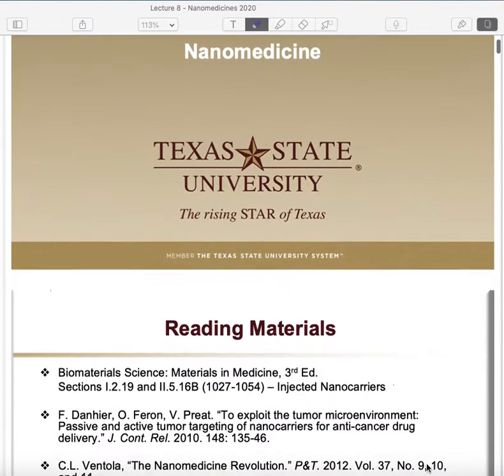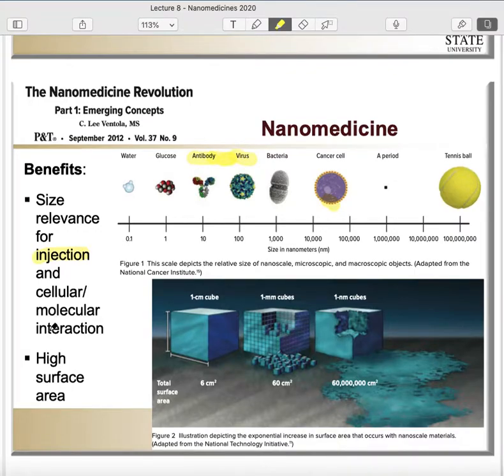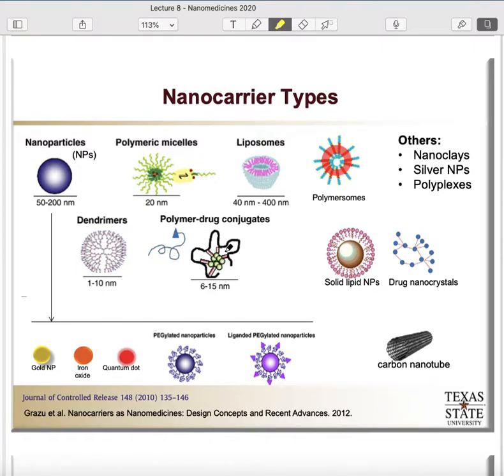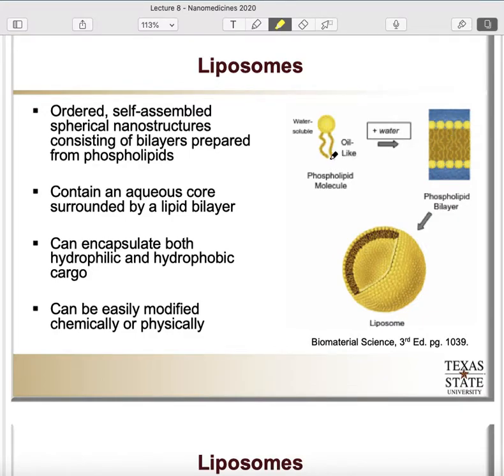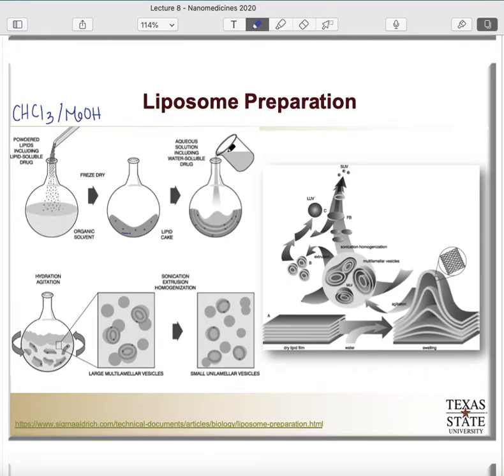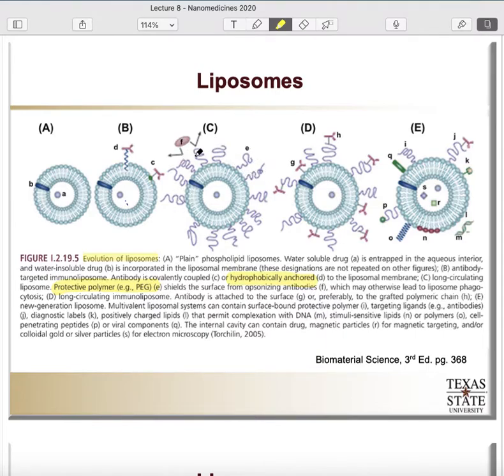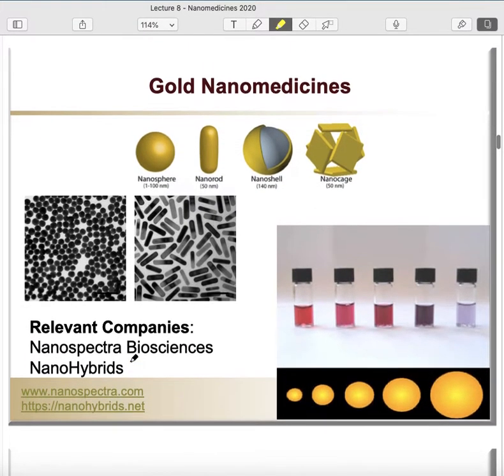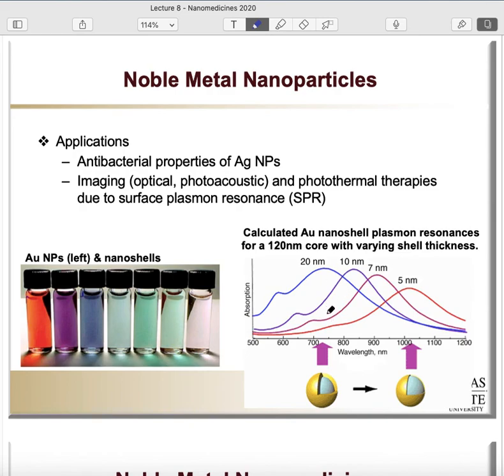MSEC 7340, Nanomedicines, Slides 1 to 14